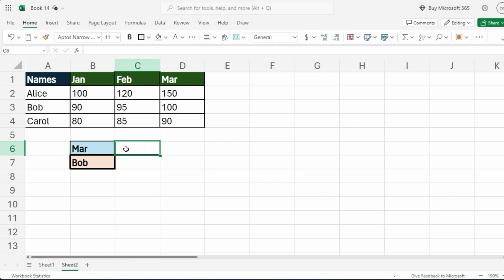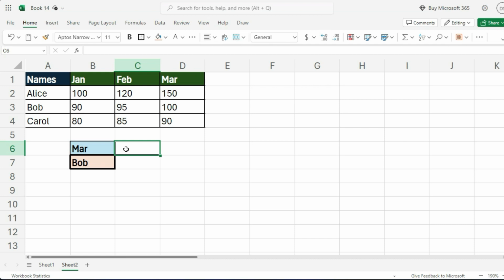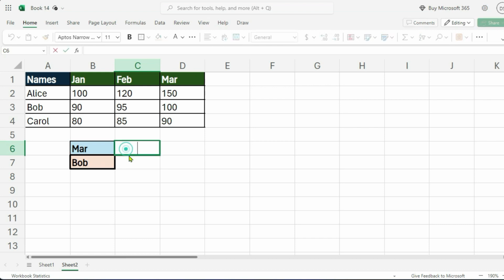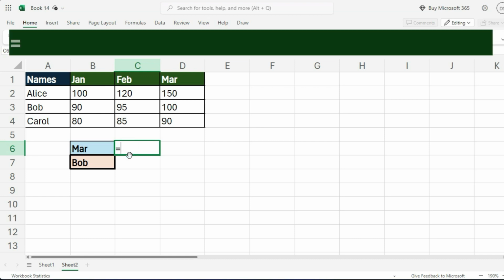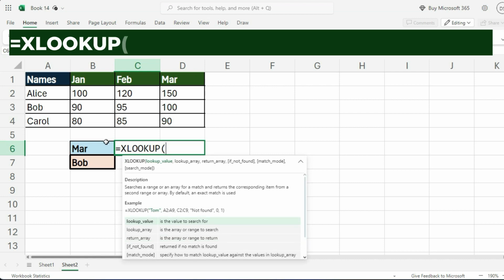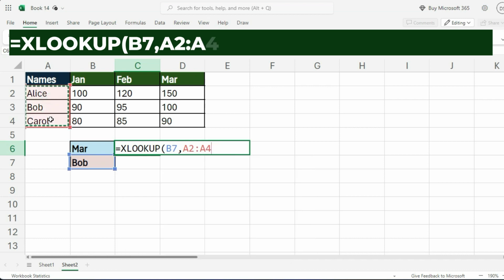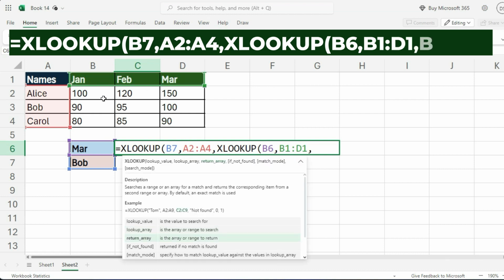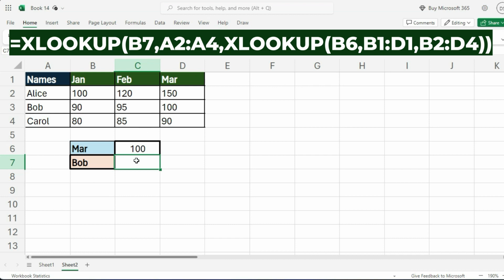Excel Tutorial: How to Perform Two Way Lookup with XLOOKUP Function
Learn how to perform a two-way lookup in Excel using the powerful XLOOKUP function! In this Excel tutorial, we'll walk you through step-by-step how to set up your data and write the XLOOKUP formula to find a value based on two criteria: a person's name and the month. With Excel 365 , you can easily retrieve data from your table with precision. Whether you're a beginner or an advanced Excel user, this tutorial will help you master the two-way lookup technique. Don't miss out on improving your Excel skills - watch now and become an Excel pro! Happy Excel-ing! 📊✨